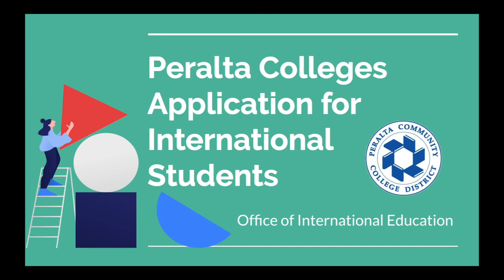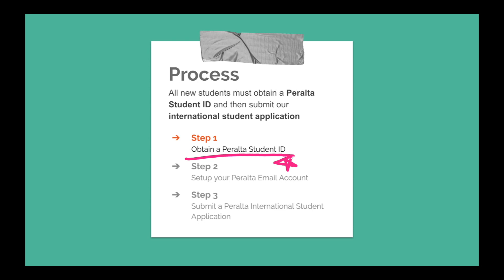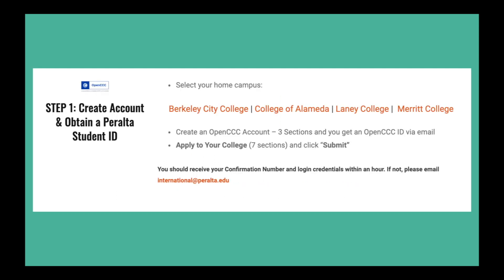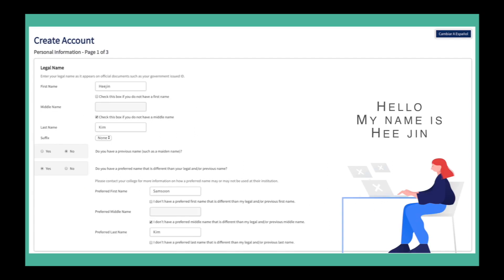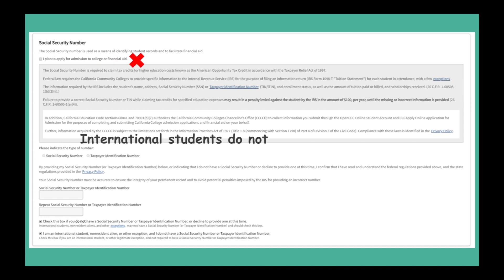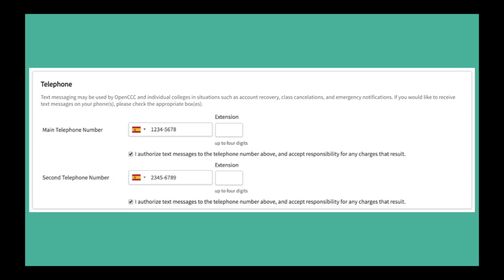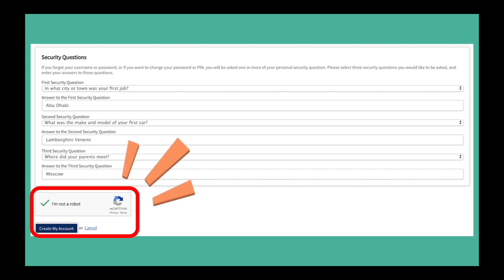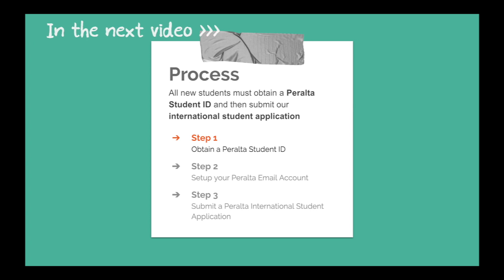How to Create an OpenCCC Account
How to Create an OpenCCC Account. Students will need to create an account in order to complete the OpenCCC International Student Application. This is Step 1 of Peralta Community College District's International Student Application Process, which is split into two parts.